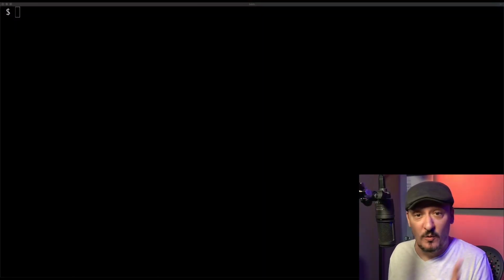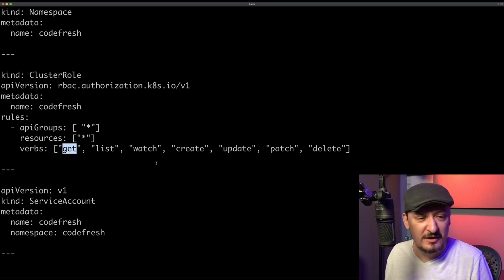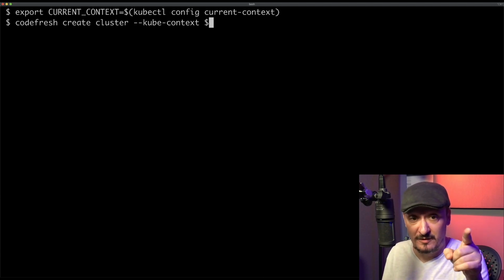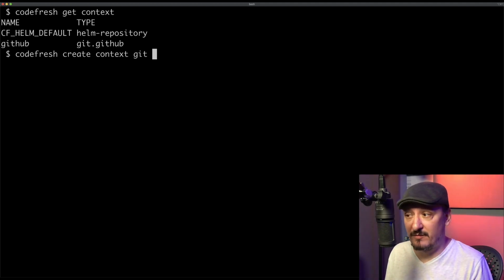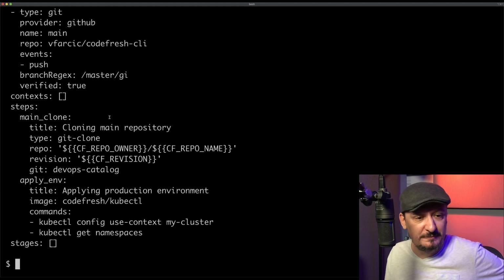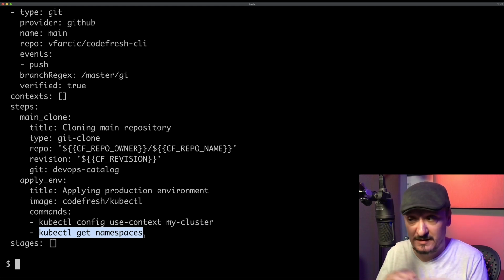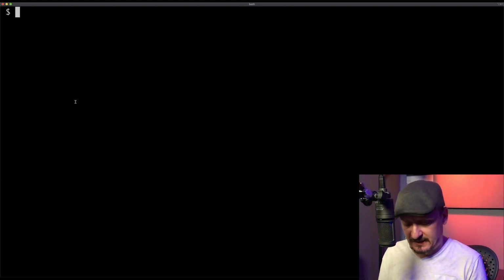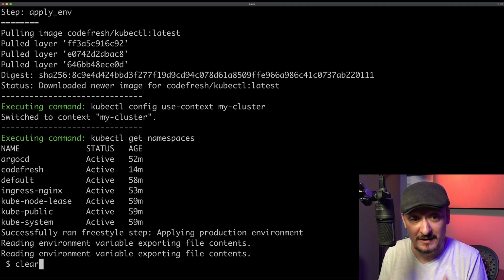Using CLI To Configure Codefresh And Create And Manage Kubernetes Pipelines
Have you tried using Codefresh CLI to configure and operate Codefresh?

UIs are great as a learning experience, but using them is slow, prone to errors, hard to reproduce, and results in hard-to-document processes. Writing code and scripts to accomplish the same results is a sign of maturity and experience. It is proof that we are capable of working in a team while also being an expert. Let's see how we can use everything-as-code and CLI to configure, create, and observe a fully operational Kubernetes pipeline in Codefresh.

Timecodes:
00:00 Intro
01:53 Setting Up The Scene
03:26 Setting Up The Kubernetes Prerequisites
05:08 Adding Kubernetes Config
07:19 Adding Git Context
09:15 Creating A Project
10:12 Creating A Pipeline
13:39 Running Pipeline Builds And Observing Logs
17:02 Outro

Samurais Do NOT Use UIs: Using CLI To Configure Codefresh And Create And Manage Kubernetes Pipelines